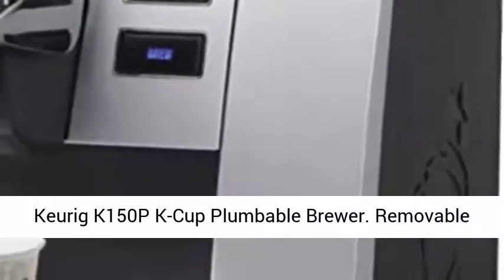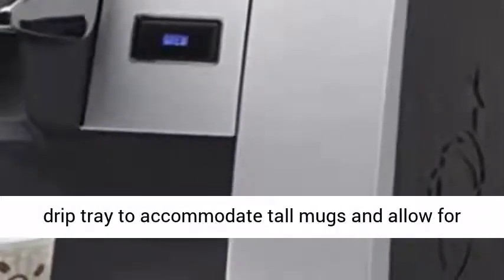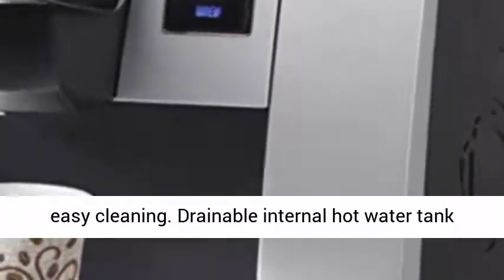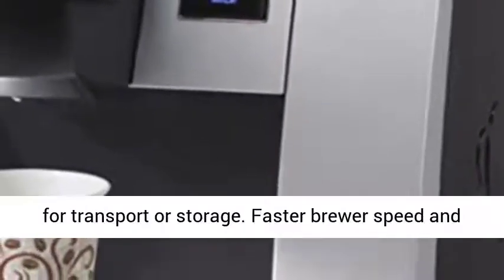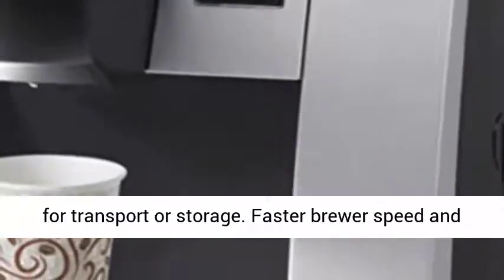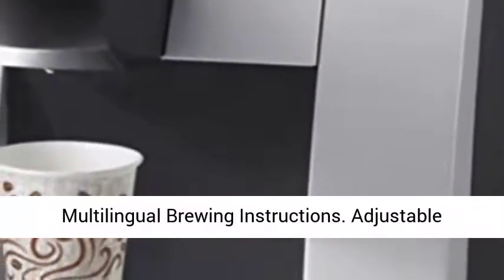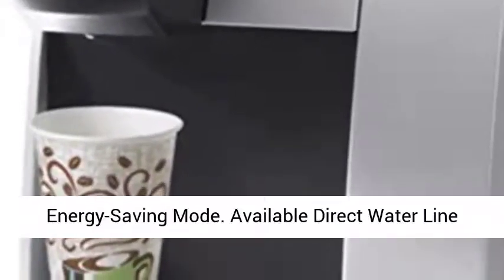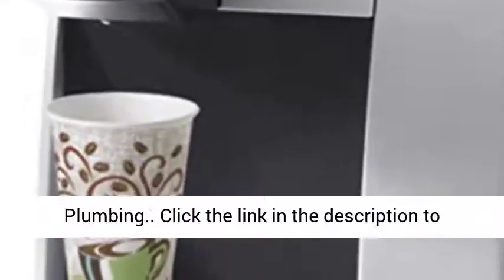Keurig K150P K Cup Plumbable Brewer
amazon,
amazon finds,
amazon prime,
amazon fba,
amazon flex,
amazon rainforest,
amazon house,
amazon jungle,
amazon stock,
amazon ascension,
amazon alexa,
amazon astro,
amazon amazon,
amazon business,
amazon bundles,
amazon bedrock,
amazon course,
amazon commercial,
amazon couch,
amazon dropshipping,
amazon driver,
amazon documentary,
d amazing,
amazon echo,
amazon earnings,
e amazonas,
amazon family,
amazon fba for beginners,
amazon forest,
fba amazon,
forest amazon,
amazon gadgets,
amazon gaan,
amazon guitar,
amazon gadgets 2024,
amazon go,
amazon gan,
get amazon prime free,
game amazon,
amazon haul,
amazon interview,
amazon influencer program,
amazon influencer,
amazon items,
amazon iphone,